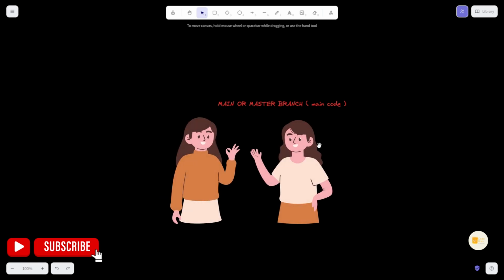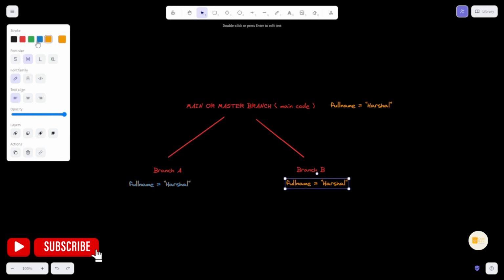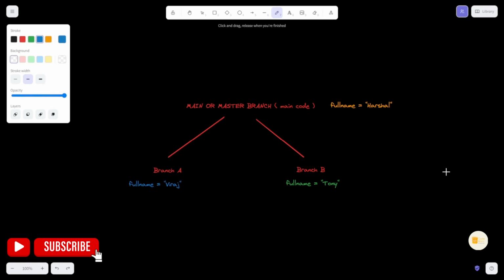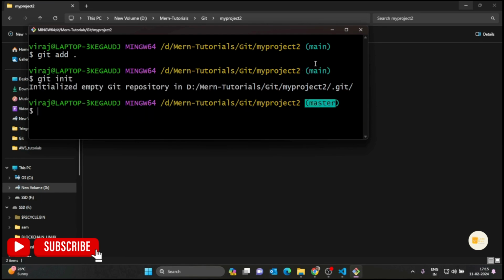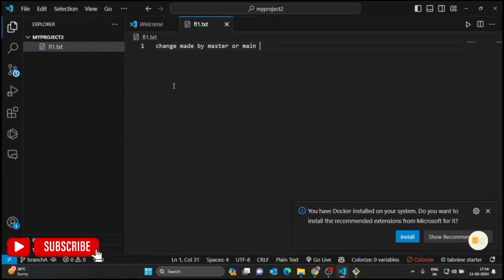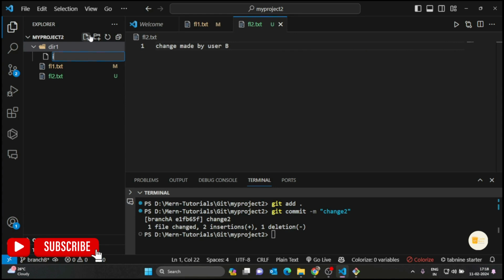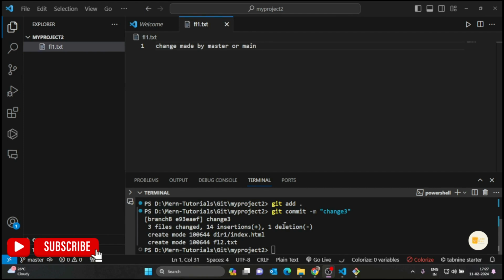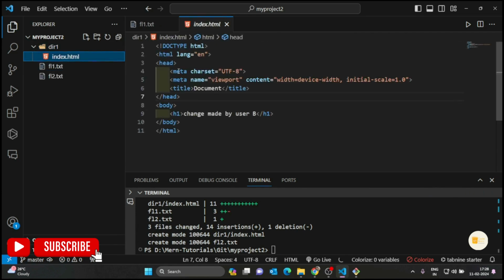Git Branching Tutorial for Developers [2025 Edition]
In Git, branches are used to develop features, fix bugs, or experiment in isolation from the main codebase. Here's a basic overview of Git branches
Git branches are essential for organized development.  They let you isolate features, fixes, or experiments.  This keeps your main codebase stable and clean.  Multiple developers can work without conflicts.  Branches make collaboration and testing much easier.